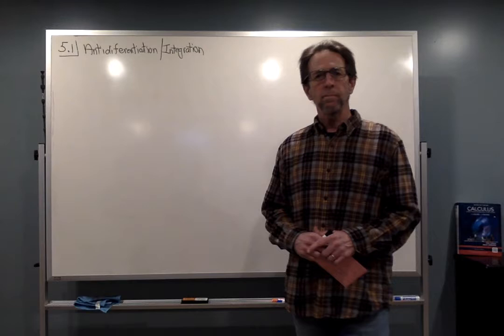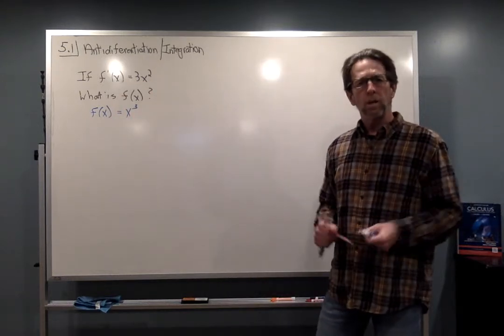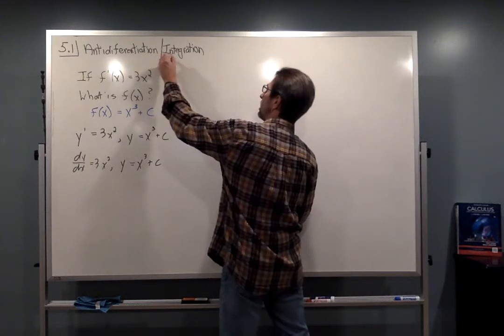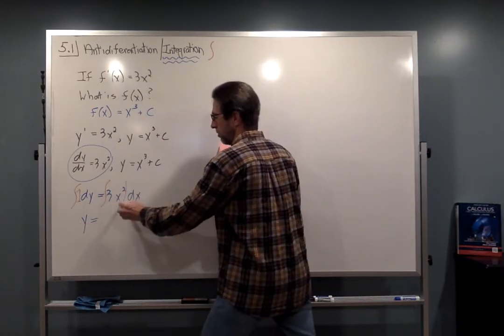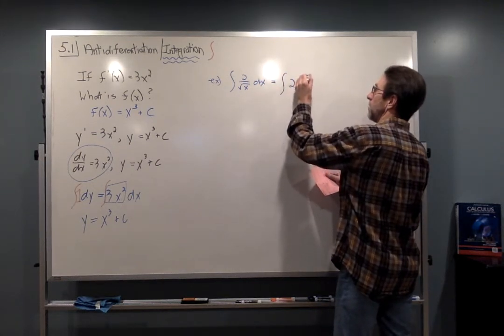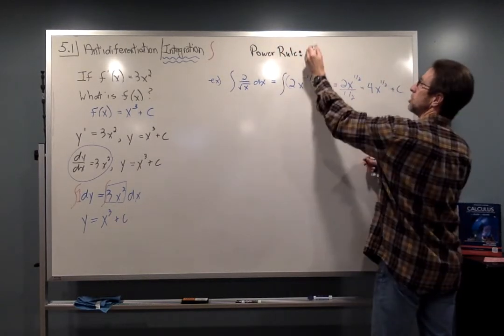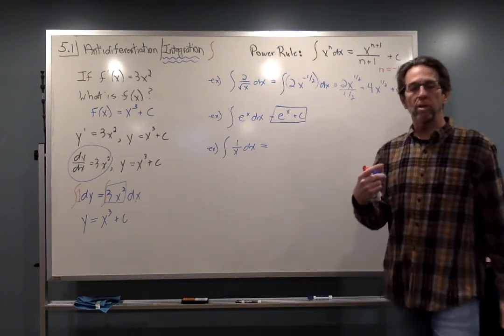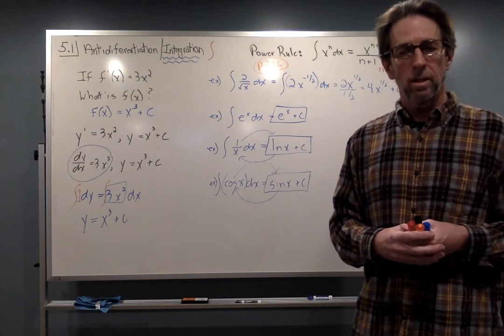Math 1151- 5.1 part 1